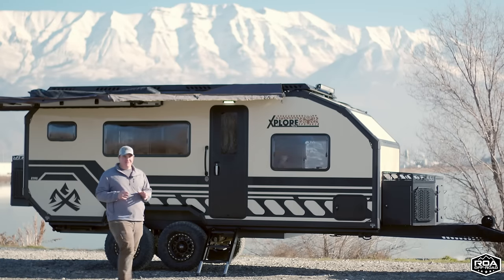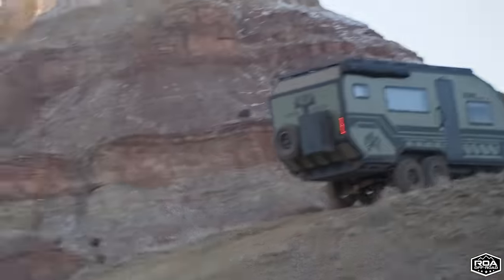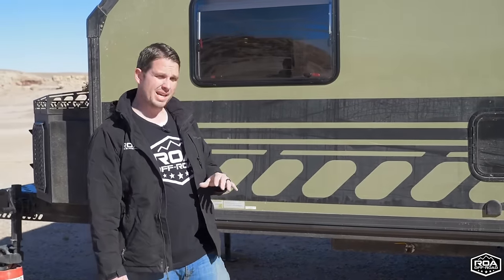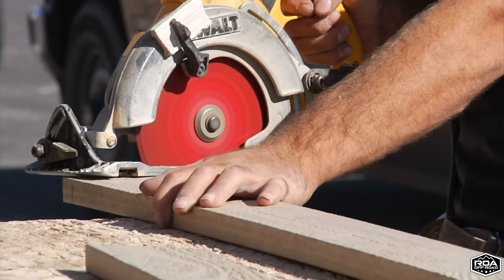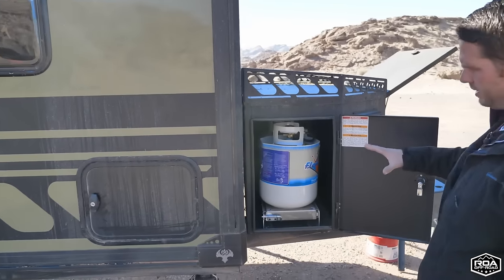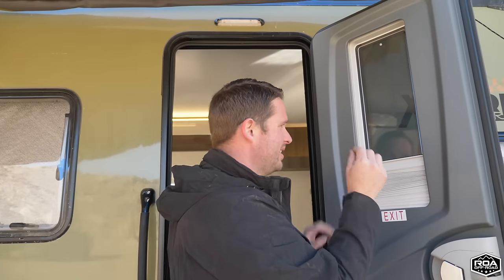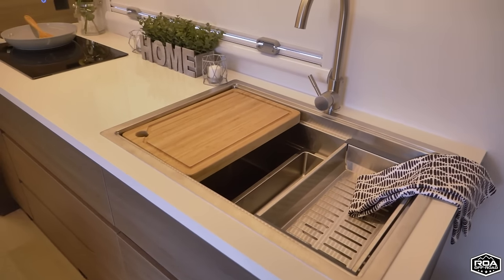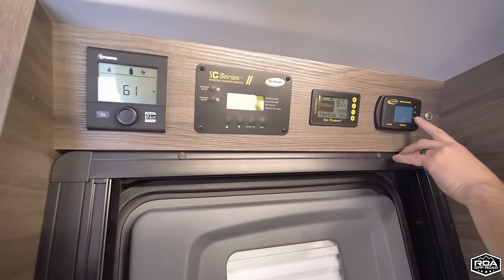NEW X195 by Imperial Outdoors FULL TOUR! (UPDATE) | What We've Learned in 1 Year | ROA Off-Road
0:00 - Intro
1:14 - #1 Unique Thing (Cruisemaster Suspension)
4:22 - #2 Unique Thing (4 Seasons)
5:42 - Specs
10:02 - Driver Side
16:36 - Pass Through Storage Option (Kitchen)
18:12 - Front Area
32:24 - Awning Option
34:49 - Going Inside
37:05 - Booth Options
38:34 - Kitchen
46:35 - A/C Options/Review
49:09 - Power
59:51 - Bathroom
1:04:55 - Outro